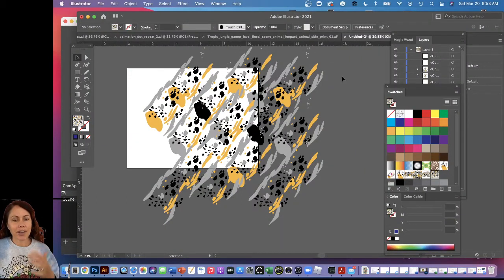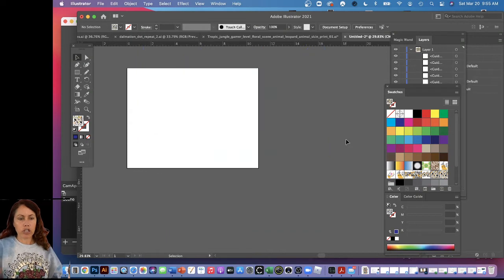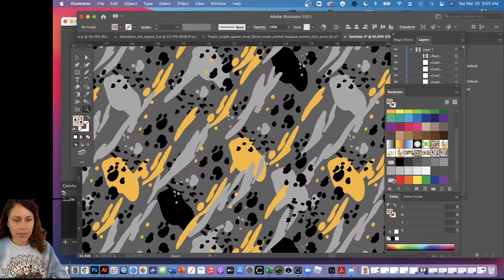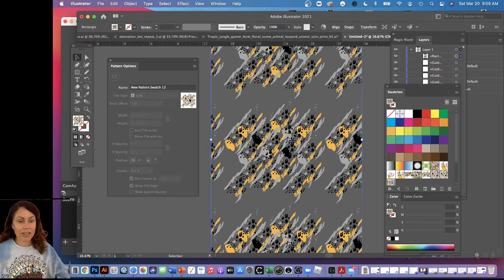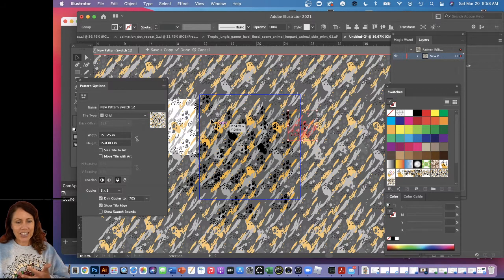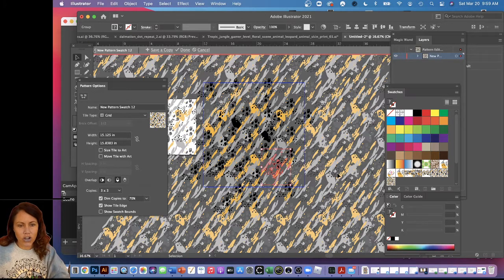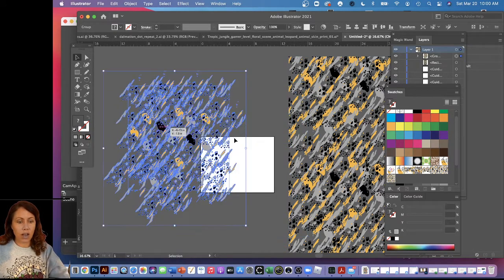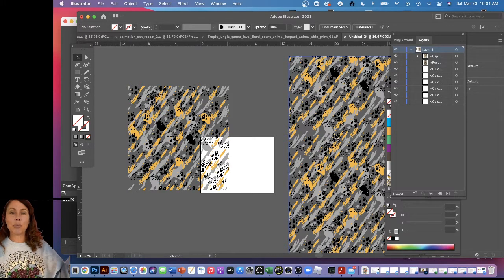How to Create a Repeat Pattern in Illustrator with the Pattern Option Tool Demonstration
Our next set of Computer Illustration classes begin in August 2021! Look for FDM 111A this upcoming Fall semester!

Take an 8 week class beginning on April 12, 2021!
Online Screen Printing Class- FDM 081
Online Sewing Class- FDM 105A
Online Ecommerce Class- FDM 140